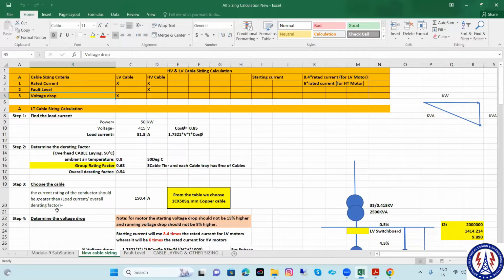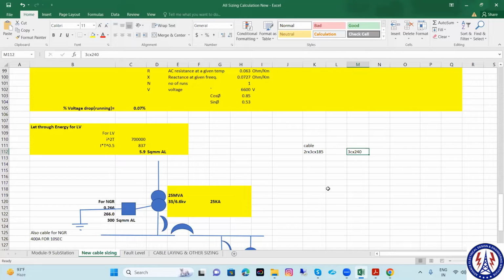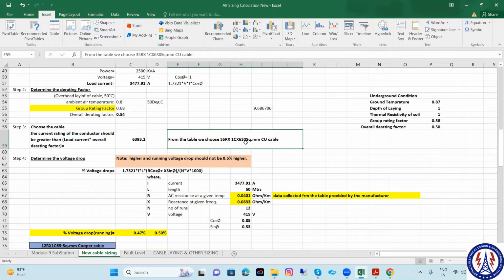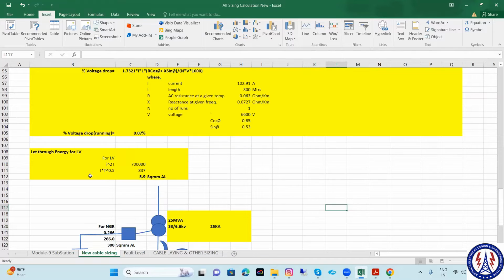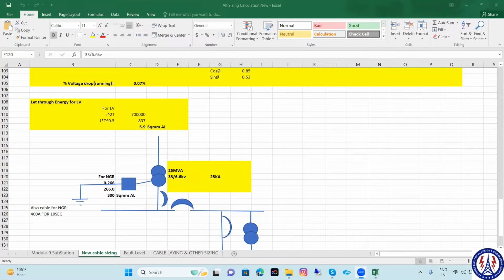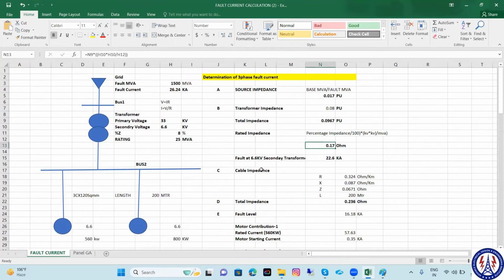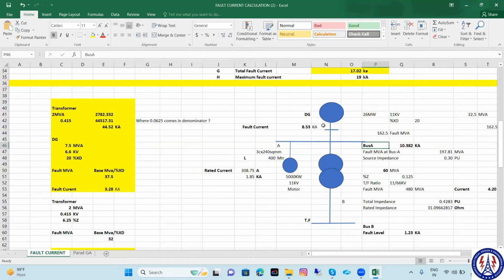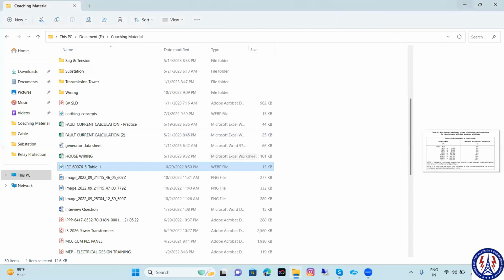EHV Substation Design Course Training | AEDEI, Govt. certified Training Institute , New Delhi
we are providing online Electrical System Design , Substation Design and Solar power plant design course , cable is very important Module and equipment sizing for Electrical Engineer.
Understanding of detailing of cable design with excel sheet concepts and calculations.
Advance Electrical Design & Engineering Institute (AEDEI) ISO 9001:2015 Certified Institute of Electrical Design & Engineering training programs for Dedicated to Electrical Engineers. AEDEI is latest venture for providing the quality education in the best possible facilities is a key aim of Skill developments for various verticals in Electrical Engineering design.
ELECTRICAL SYSTEM DESIGN COURSE : Our trained Electrical Design Engineers working in various filed of Electrical industries (Design & Engineering, develops and supervises the manufacture, installation, operation and maintenance of equipment, machines and systems for the generation, distribution, utilization and control of electric power More..
SOLAR POWER PLANT DESIGN & ENGINEERING COURSE : The most significant future of solar energy is that it clean energy does not harm environments More..
Online Green Hydrogen plant Design Training : which is already generating a large amount of interest, provides participants from all over the world with the opportunity to study the latest knowledge in the rapidly growing Hydrogen industry at their own pace, across all time zones. More..
Online Battery Energy Storage System Design Training : one of Asia’s number one Engineering Design Training institution in sustainable energy, energy storage and business innovation More..
TECHNICAL TRANSFORMER DESIGN COURSE : Transformer Design tool assists design engineers in choosing the most appropriate core material and size for a number of turn ratio and housing More..
Railway/metro Traction Design Course: Advance Electrical design & engineering institute will provide career opportunities for fresh as well as experienced engineers wanting to make a career in railway/metro traction OHE design & engineering training course in India. More..
Process Design Training Course :Process Design Engineering aims at providing professional industrial training & exposure to design principle for various Process industries - for Chemical Engineers.
Structure Design Course : AEDEI is Providing Structure Designing for Industrial Projects training course will fill the gap between the academic knowledge and the professionalism for industrial project design in general, and specifically for Substation and transmission Foundation, Solar Structure Design, oil & gas and power generation projects.
Substation Design Training (11kv to 765kv), AIS & GIS : The Program has been designed to help the participants learn the basics of Distribution Systems, Substation Layouts, Design, Erection and Commissioning, through lectures, experiments and Lab sessions.th Costing and tendering aspects shall also be covered. his course will provide an overview of design methods with given specifications and a one-line diagram for a typical T to D substation.
Hybrid Electric Vehicle (EV) Design Online Training:
Electric Vehicle (EV) designing & training in light electric vehicles(LEV) designing & training, Heavy Electric vehicles(HEV) design & training and hybrid vehicles training (HVT) As the world is progressing at a rapid rate in terms of technologies, by utilizing fossil fuels we are start electric vehicles training for trained and ready for future technology in automobile industry as well as greener earth.
Electric Vehicle Charging Station Design Online Training: Offers Online Electric Vehicle charging station design Training which will help the growth of electric vehicles (EVs) and the behaviour of EV drivers are increasing the demand for electric vehicle charging stations. This Electric vehicle Design Training course explains the different types of charging available and their suitable applications, and discusses the planning and installation considerations for electric vehicle Charging Station Design.
Online Piping Design Training: We are providing Online Design training of Piping Design course at our institute Advance Education Group which is a govt. certified academy.
Wind Energy Design Training
Floating Solar Power Plant Training
Solar Structure Design Training
Online Power System Protection And Relay Coordination Training
PLC SCADA TRAINING COURSE
HVAC DESIGN
MEP DESIGN TRAINING COURSE
ELECTRICAL QA/QC TRAINING COURSE
POWER SYSTEM SOFTWARE DESIGN COURSE
TESTING-ELECTRICAL ENGINEERING COURSE